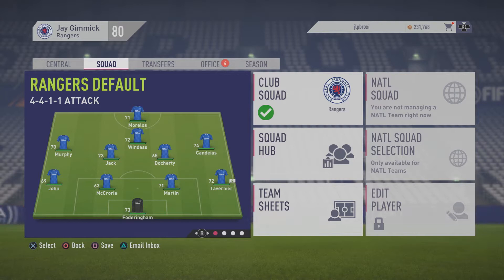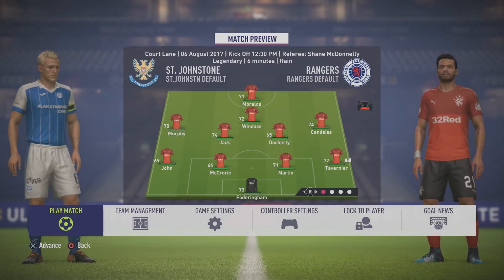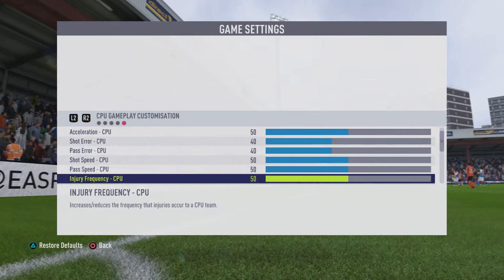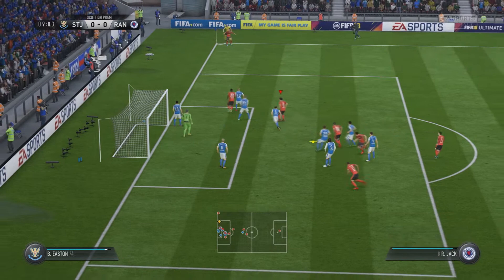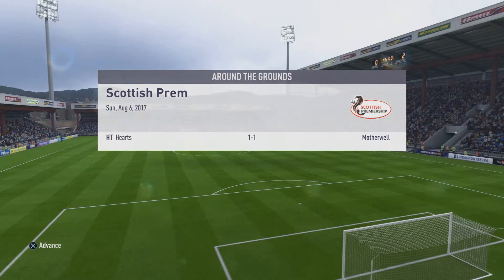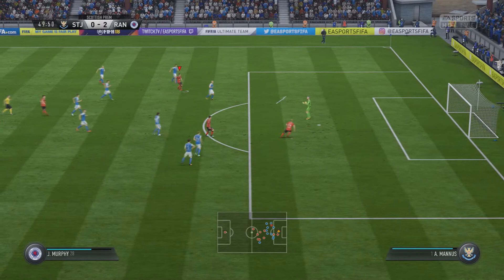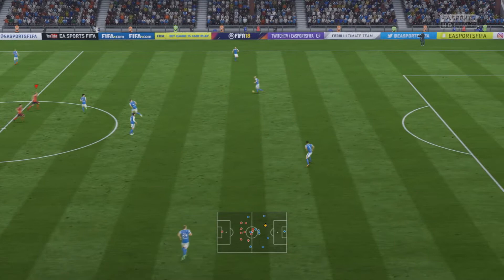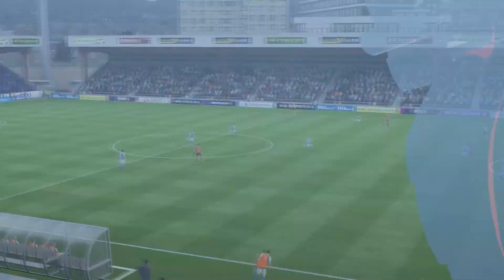Rangers Revival - FIFA 18 Career Mode - EP 1 - I wanna Sing....with Josh Windass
Rangers Revival is the second series on rangers this year. It begins after the january transfer window with all the updated players.

Its going to be great fun and hopefully it gets the same support as the last series.